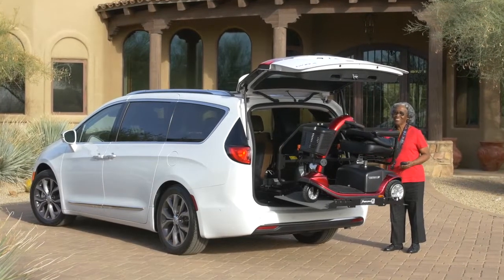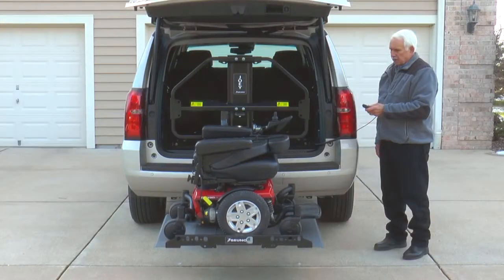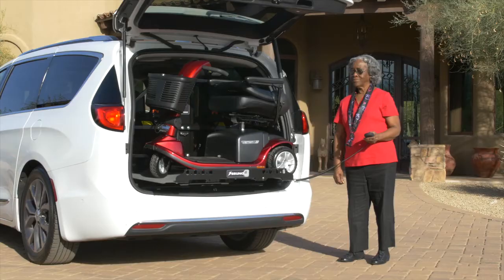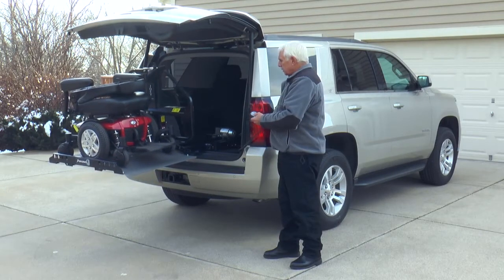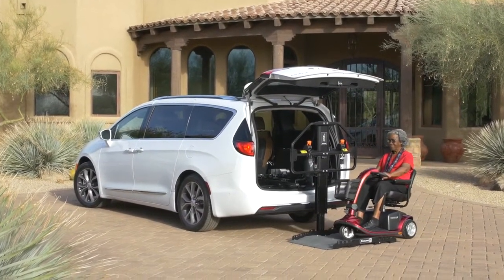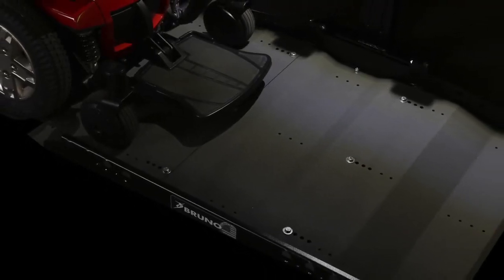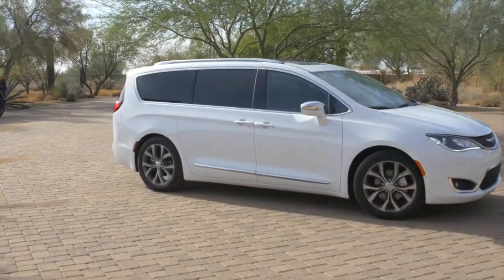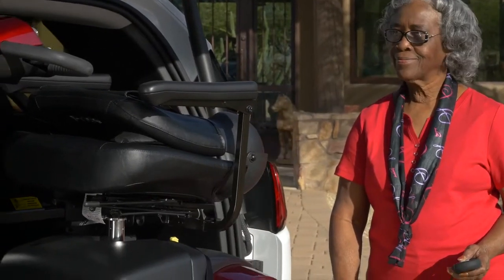Bruno Joey™ Scooter Lift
The Bruno Joey makes transporting your scooter in an SUV or mini van safe and easy!

Transport a scooter or powerchair in minivans and select SUVs and CUVs with Bruno’s Joey™ VSL-4400. Drive up onto the platform, press a button and the space-efficient Joey lifts and retracts a mobility device into the vehicle.  The Joey is the fastest and safest internal platform lift on the market.  It doesn’t get any easier than Bruno’s Joey.

Contact the Creative Mobility Group to discover how the right lift for your vehicle can help make life easier.